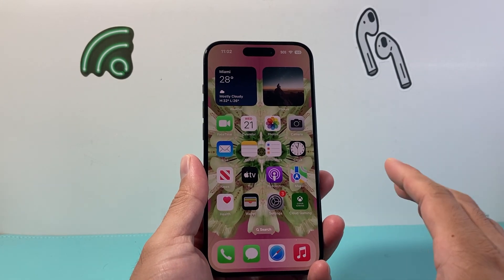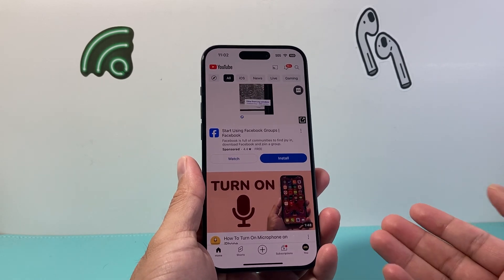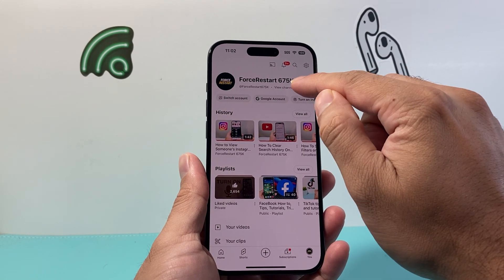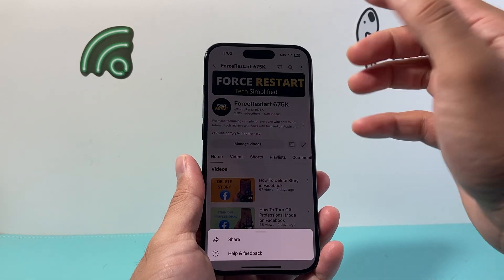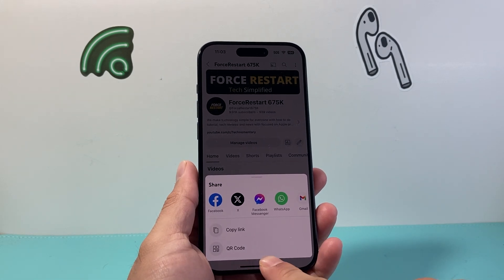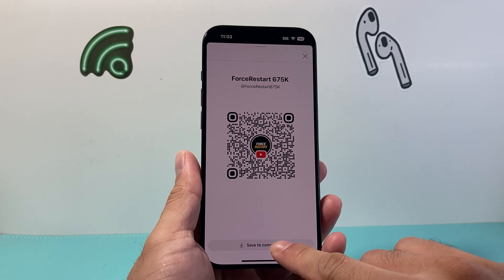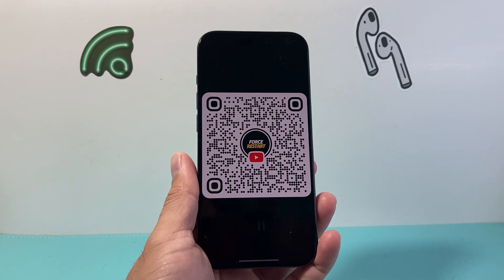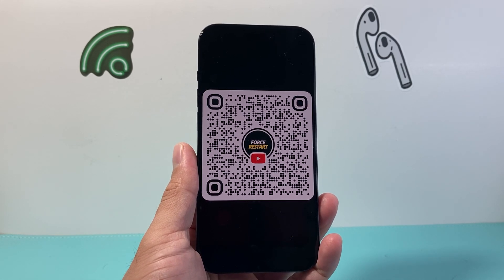How To Get QR Code for YouTube Channel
You can now generate a QR Code for your YouTube channel to share! In this guide, I cover how to take your Youtube channel QR code directly on the app on the latest version.